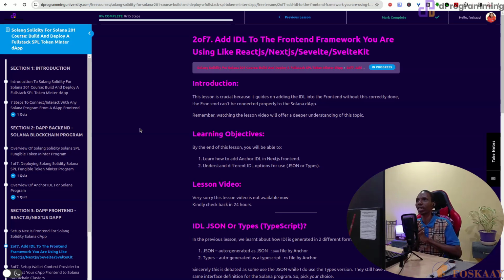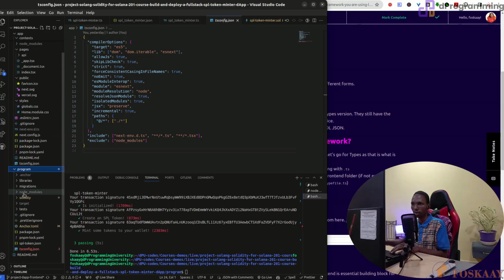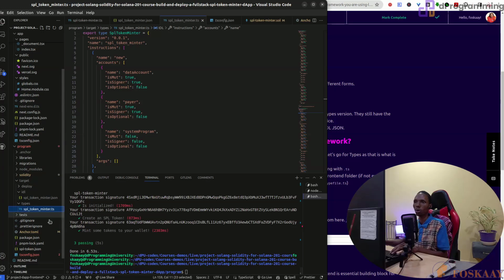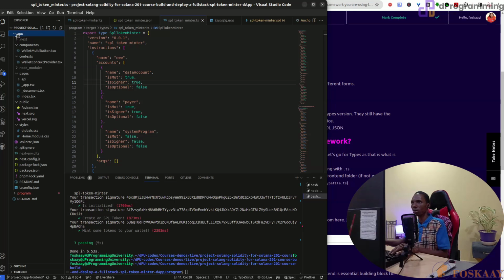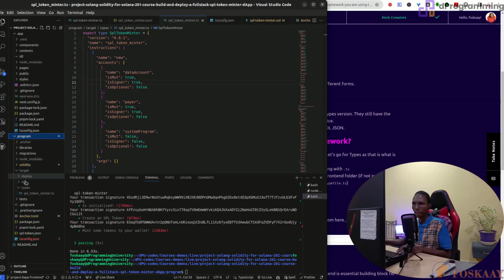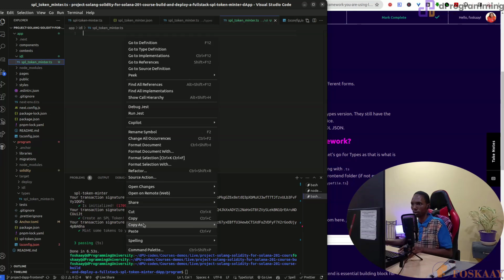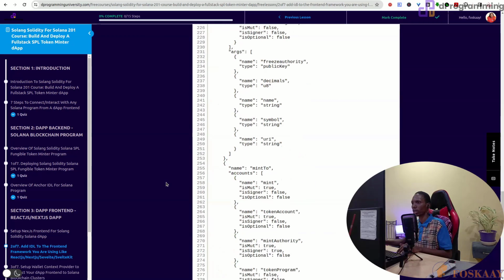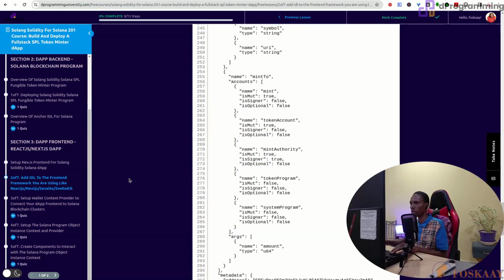How To Add Solana Program IDL To Nextjs Frontend - Solang Solidity For Solana 201 Course Ep7